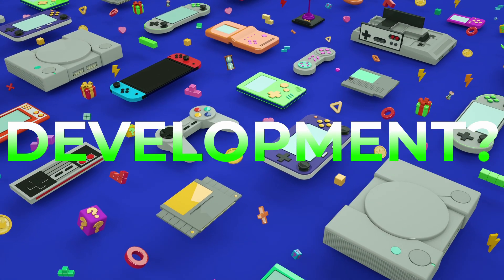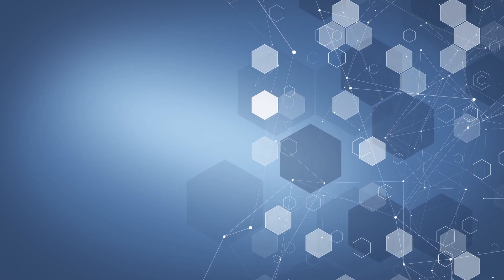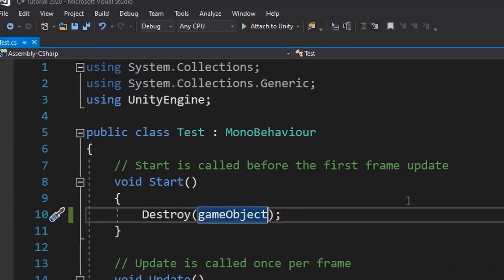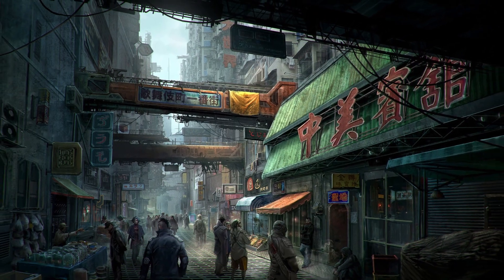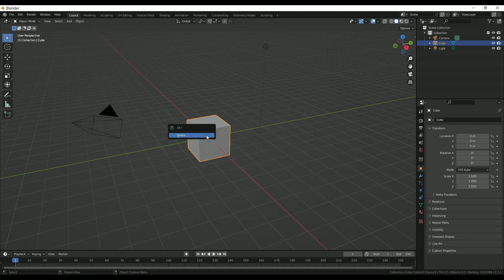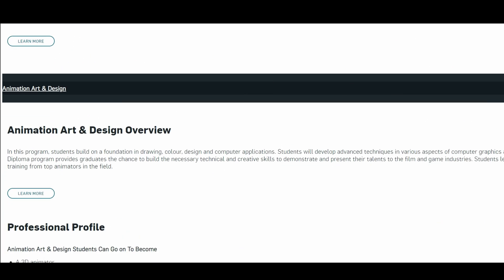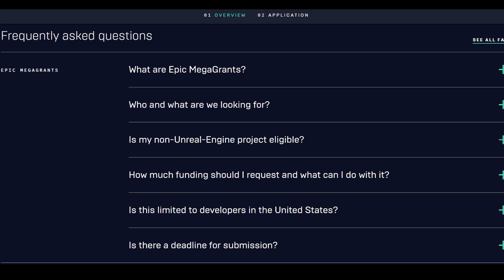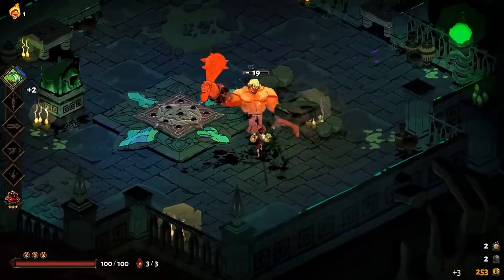How To Get Started In Game Development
Thinking about making video games as a profession? In this video, we'll show you what it takes to get started in the field of game development. We'll discuss the different roles on a game dev team, and what kind of skills and experience you need for each.

It covers the basics of what you need to get started, from choosing the right engine to learning how to code. Watch it now and start your journey into game dev today!

Cooling System

RAM x2

SSD Main

SSD Storage